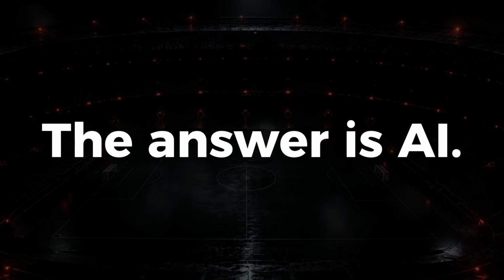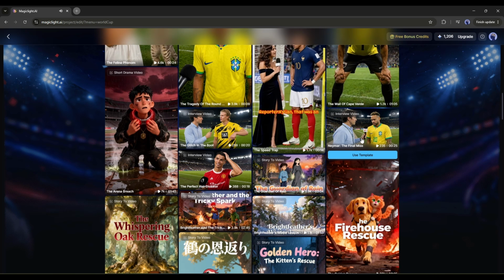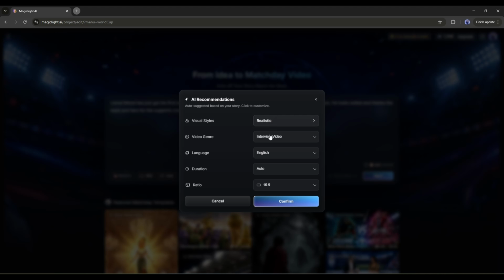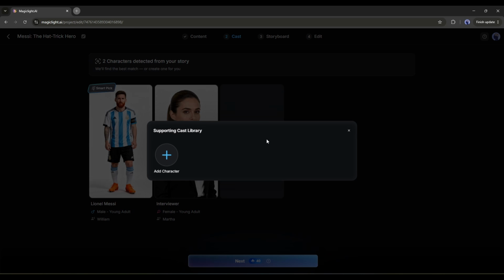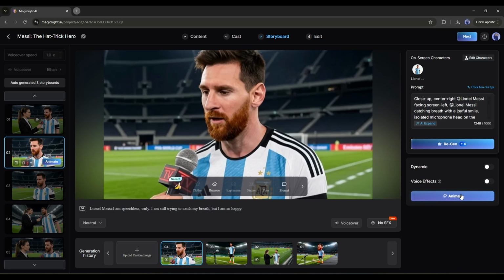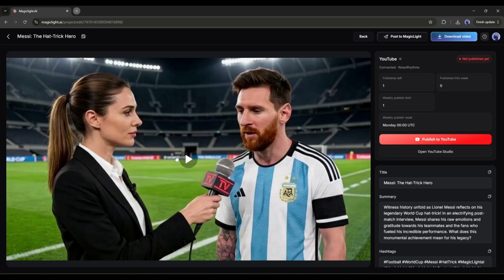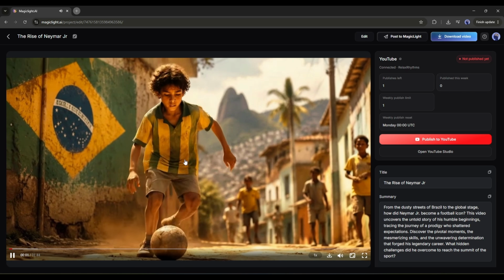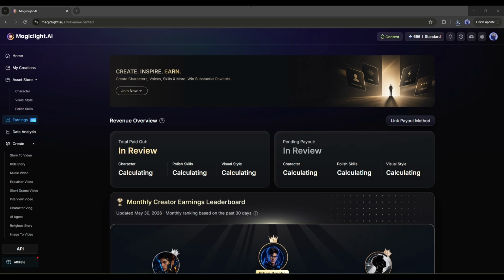How This New AI is Changing Football Content Creation Forever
Try In this step by step tutorial, you'll discover how to use MagicLight AI Remix Studio to generate complete FIFA World Cup explainer videos and realistic player interviews in minutes. Learn the exact workflow to create custom football characters, animate match scenes using Seedance image to video generator, and monetize your faceless football channel.

🔗 Tools used in this Viral Football World Cup Explainer, Interview Videos With AI :

Video Breakdown :
Video Breakdown :
00:00 Create Copyright Free Fifa World Cup Explainer Videos With AI
00:36 Magiclight AI Remix Studio : Create World Cup Videos with ai
01:25 Create Football Explainer Videos
01:50 Create Football Interview Videos With AI
03:25 Create Character With AI
04:00 Create Match Scene and real interview images with New AI Image Generator
04:40 Image to Video Generator With Seedance
05:37 AI generated Football Interview Footage
06:36 Create Explainer and story telling videos
07:45 Make Money With Magiclight asset

What You Will Learn From This Video :
Create FIFA World Cup explainer videos with AI that are completely copyright-free and ready for YouTube monetization.
Master the MagicLight AI Remix Studio to easily generate realistic match scenes and custom football animations.
Produce realistic AI football interview footage featuring top stars like Messi and Neymar using advanced image generation.
Generate custom football characters and professional storytelling videos with zero prior editing experience.
Convert simple images into high-quality sports video footage using the Seedance image-to-video generator.
Discover proven strategies to make money with MagicLight assets and build a highly profitable, faceless football channel.